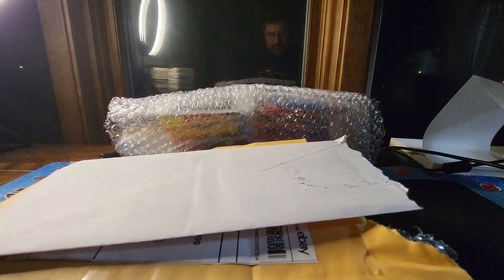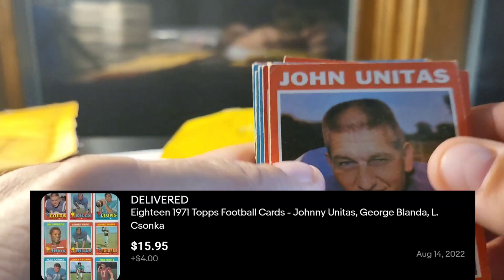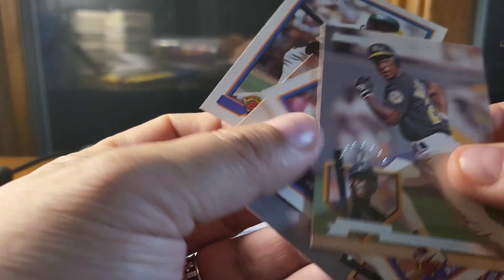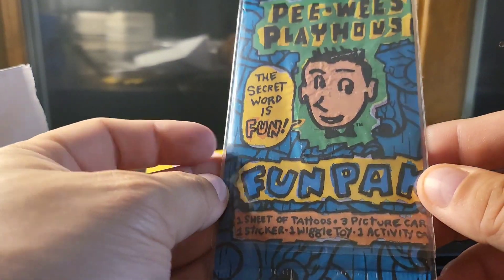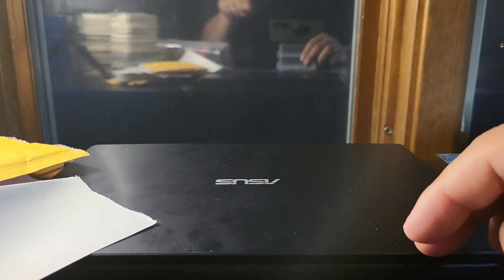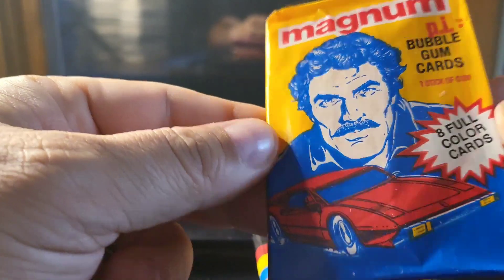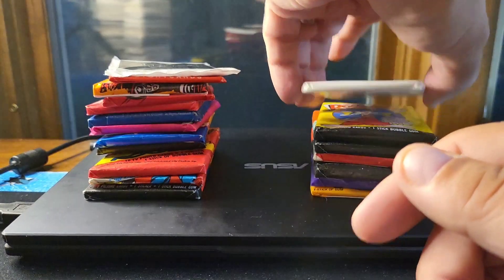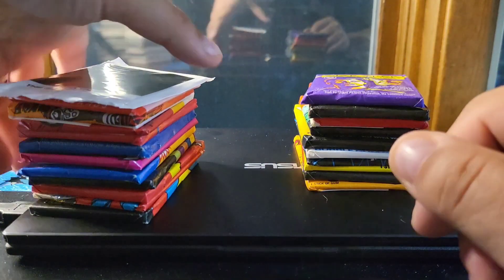GIANT SIZED sports and non-sport card mail day!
this week's mail day features supplies, lots, PC cards, non-sport, packs, and a case!